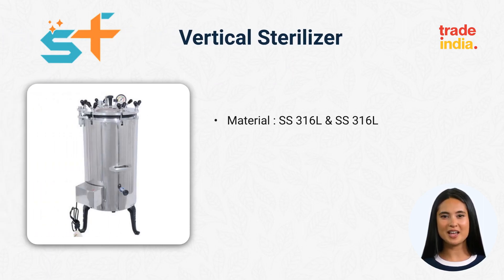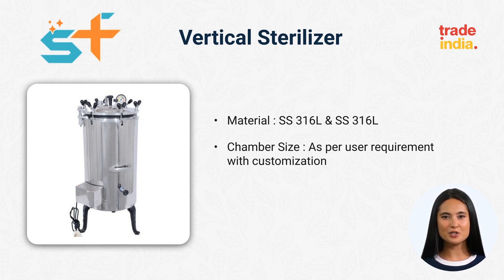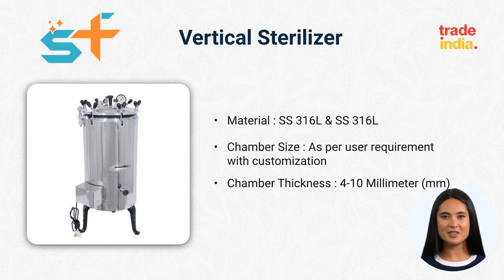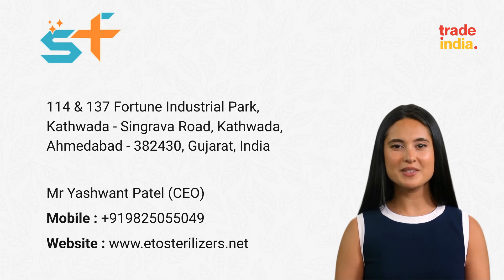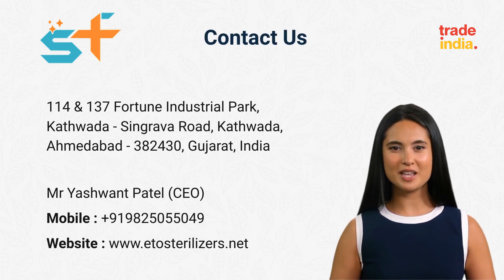Vertical Sterilizer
Mission:

When Your Business Succeeds, We Succeed! With this tagline, our mission is to ensure safe and secure online business for suppliers as well as buyers.

Customers:

Manufacturers, Exporters, Suppliers, Importers, Wholesalers, Traders and Distributors, Trade Promotional Bodies and Organizations Trade Show Organizers, Multinational Banks, SME's & MSME's

Knowledge:

With over 20 years of experience in the B2B industry, tradeindia is now delivering 360° digital marketing solutions for all the online businesses.

Growth:

Tradeindia has largest and ever expanding database of 54,81,876 Registered Users. Motivation to deliver the best solutions to customers is the catalyst for its growth and innovation.

Technology:

With cutting edge promotional technology, incisive business insights and technological capabilities, we drive online business for suppliers and buyers, alike.